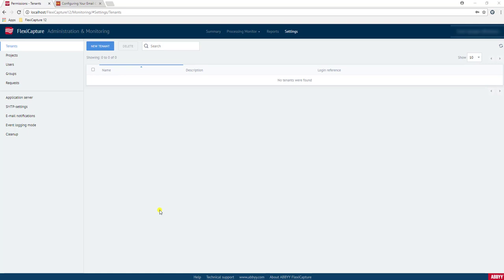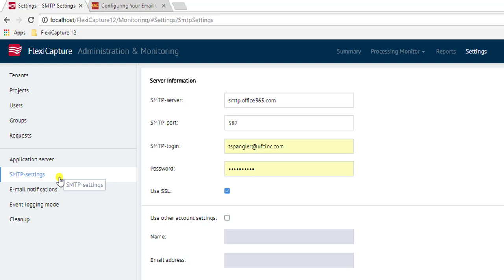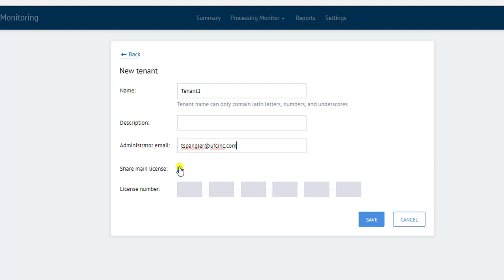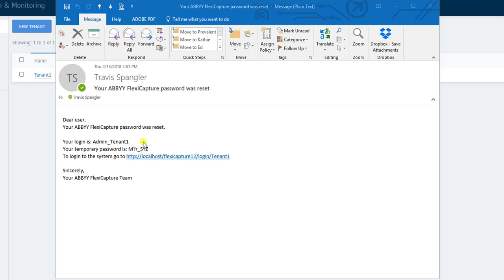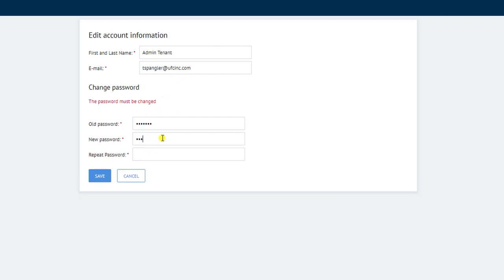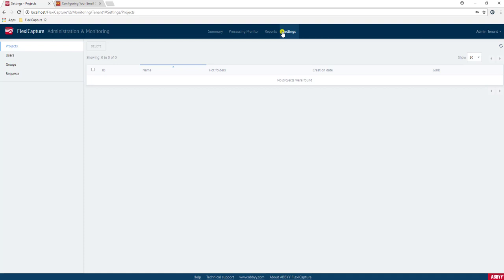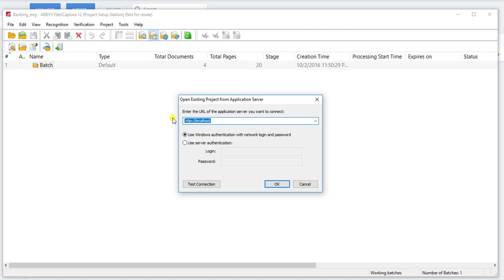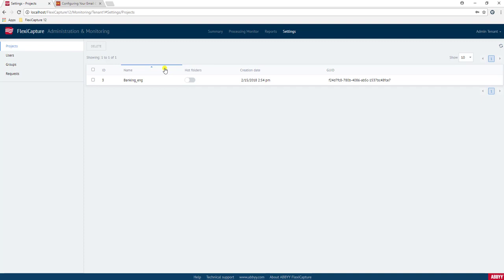ABBYY FlexiCapture - Multi-tenancy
Learn how to segregate projects, users, files, etc. from other departments or organizations by setting up new tenants in ABBYY FlexiCapture.